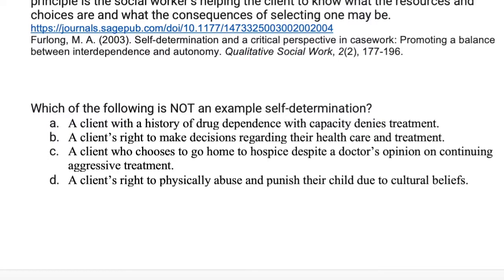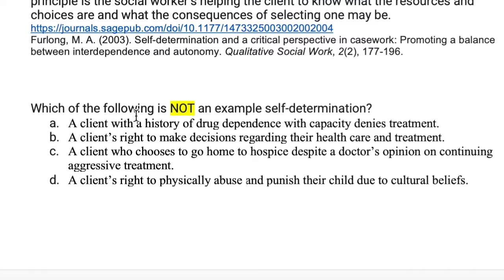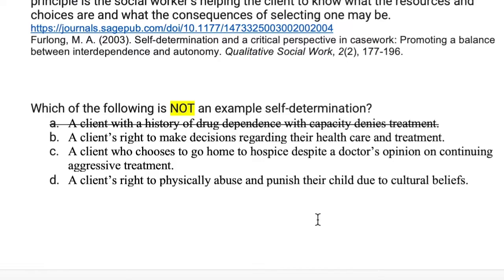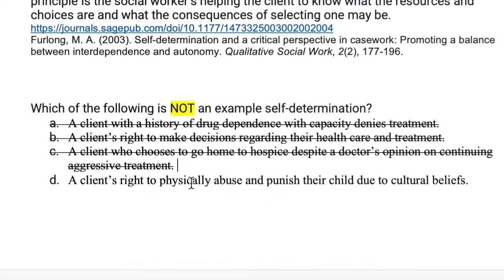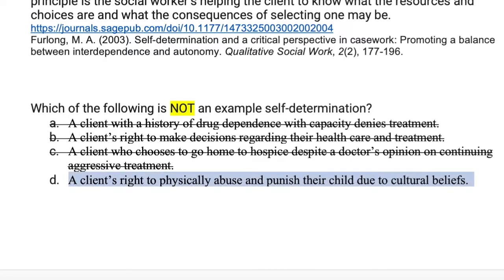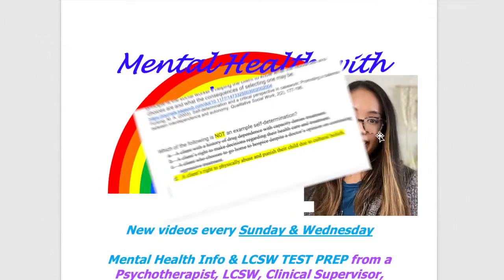SELF DETERMINATION IN SOCIAL WORK AND AS IT RELATES TO LCSW TEST PREP PART 2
***Introducing: SOCIAL WORK STUDY WITH MELISSA LCSW TEST PREP PROGRAM Go here to purchase program:
🤭😱🤗 It is unreal to think that 1,000 people tune in to hear what I have to say! I’m gunna get real with you all… As someone who has personally and professionally struggled with social anxiety due to a history of trauma… I NEVER thought I could ever be a teacher because I was so afraid and fearful of talking in front of anyone… I can’t articulate into words the emotional pain of having a passion but being held back from that passion due to fear/trauma… This channel/platform means SOOOOO much to me because it has given me the chance to practice my teaching skills (plus personal therapy) that I will take with me into being a Psych professor as I am in the process of obtaining my Ph.D. I love contributing to the growth of aspiring licensed social workers! I want to give back to my subscribers so when I reach 1,000 subscribers I will do a give a way for my new complete LCSW Study guide The rules are: 1. Comment on this post telling me why you chose the social work profession 4. Leave your email in the comment. And that’s it! 1 person will receive my Social Work Study with Melissa LCSW Study Program for FREE! 2 people will receive the program 50% off 2 people will receive the program 30% off 5 people will receive the program 20% off Winners will be notified via email so make sure you leave your email in the comment!! Thank you for your continued support Mental Healthers ! Managing mental health matters, Melissa 💗💕❤️

My name is Melissa, and I'm a licensed clinical therapist, social worker, and psychology research student. I have years of experience helping individuals grow through therapy, with specializations in trauma, grief and loss. Although I own my own practice, my goal on this channel is to bring a greater understanding of mental health to the masses and insight to those hoping to start a career in mental health with vlogs and informational topics. I'm excited to share a bit of my passion with you! Note: While this channel contains information about therapy and mental health, it is not intended to be a replacement for therapy. If you're in California and seek individual therapy, visit my